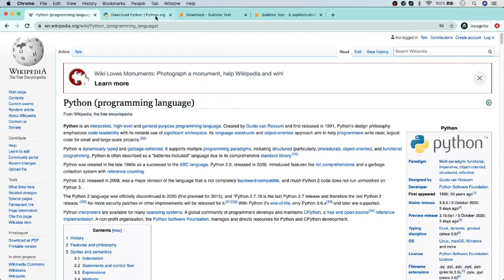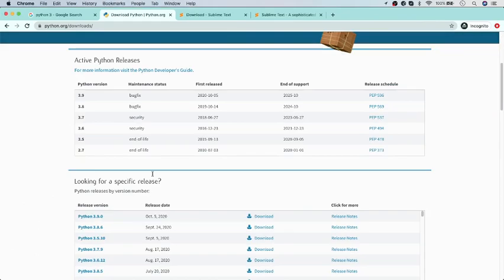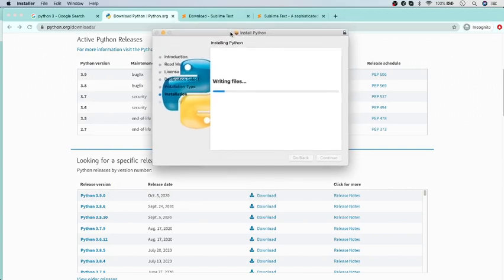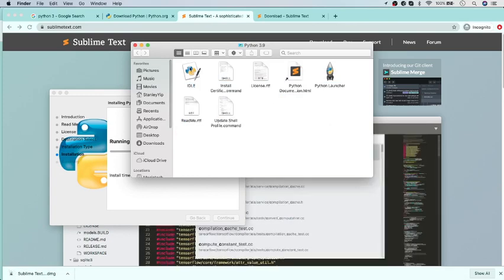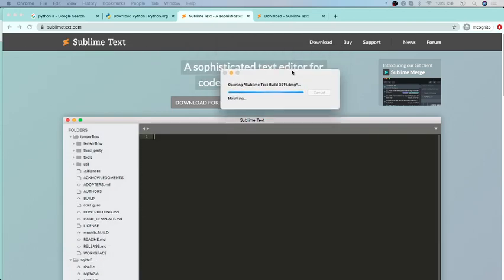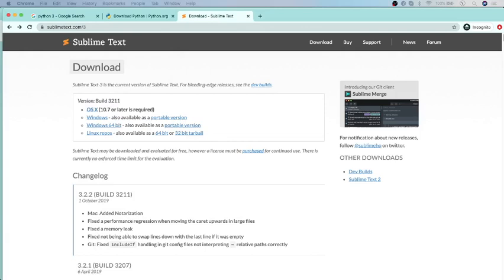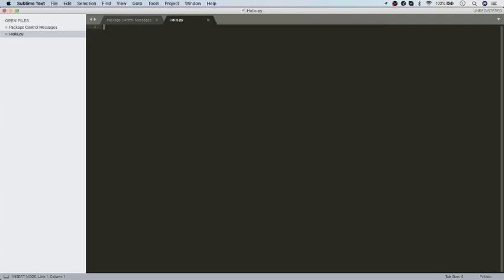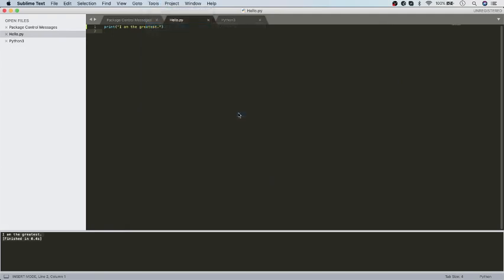Python 3.9 Beginner Tutorial Install and Setup for Mac Pt 1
Sorry for crappy video and audio quality - will get better as the series go on.